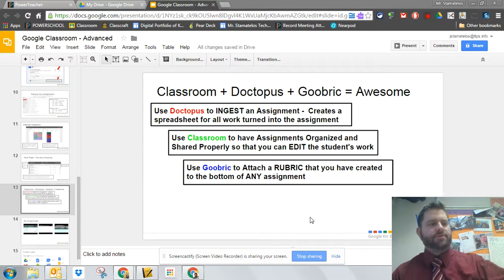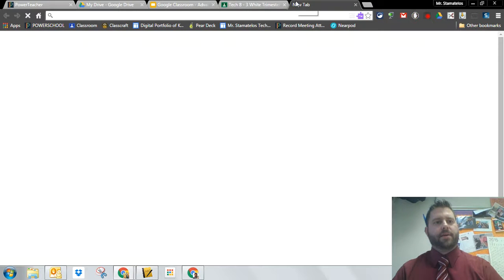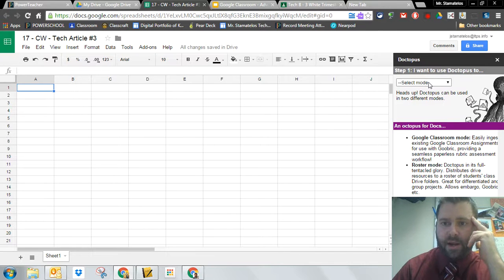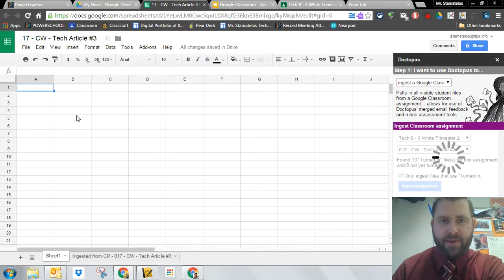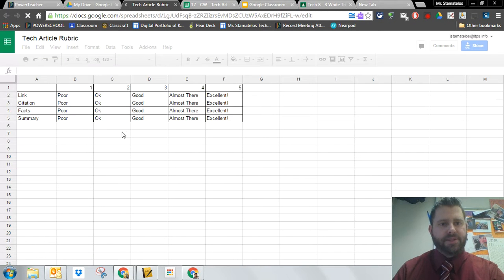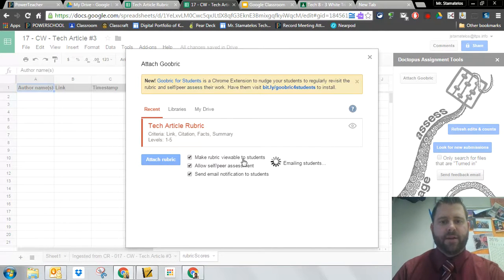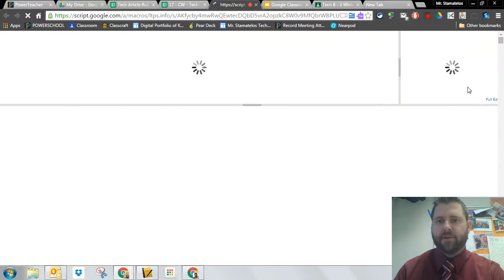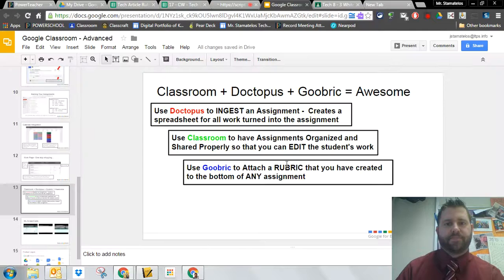Doctopus + Classroom + Goobric = Awesome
I love using this combination to help provide feedback for my students.